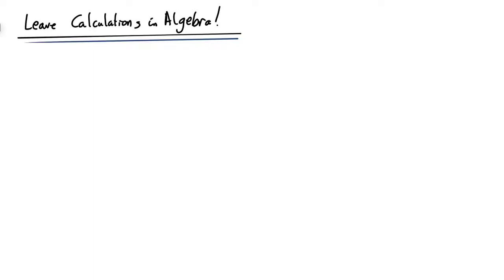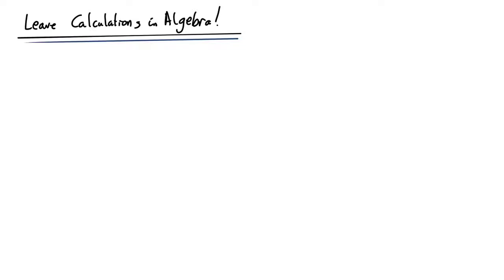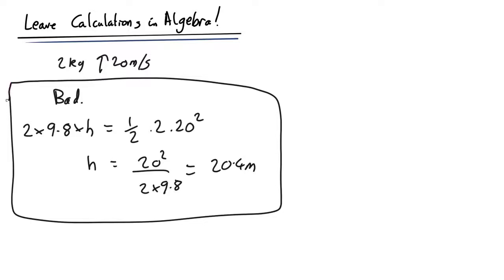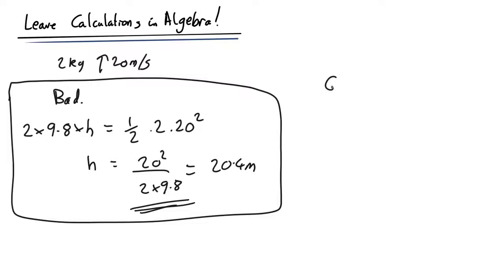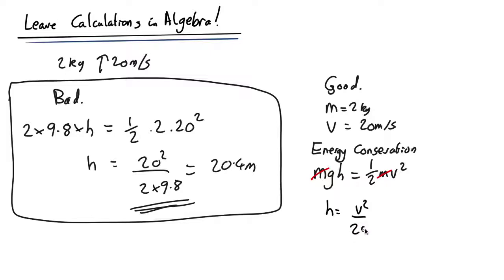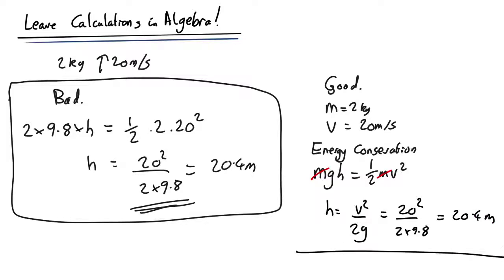MM11 Use Algebra until the end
Why you should use algebra to do your calculations and not substitute numbers in until the end.